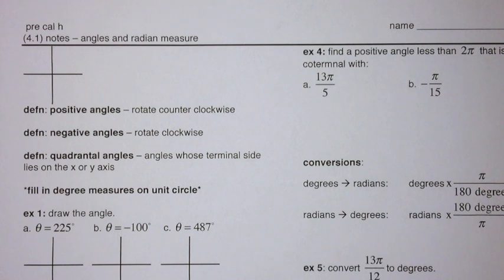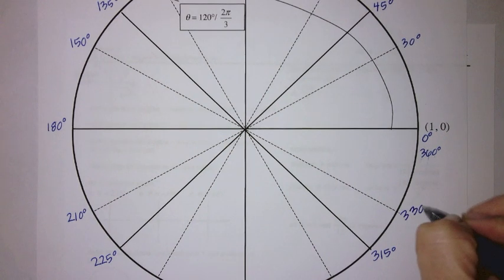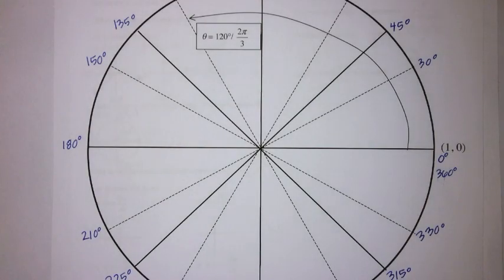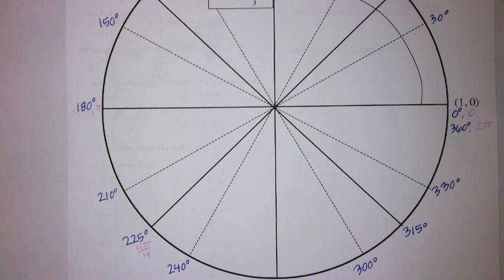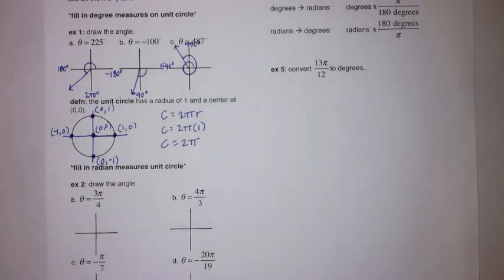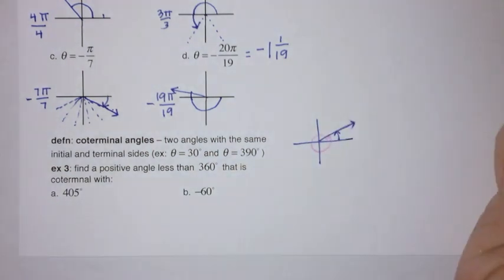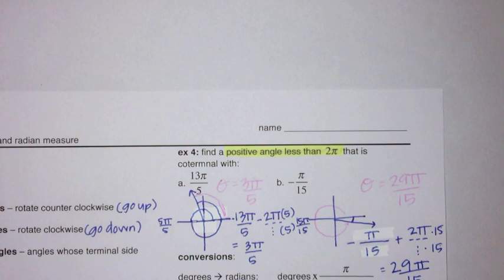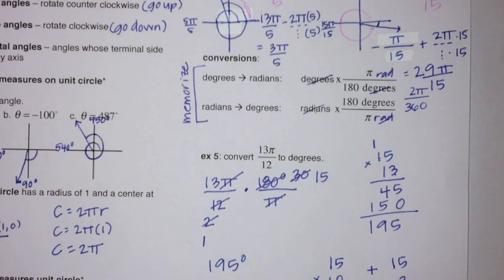4.1 angles and radian measure